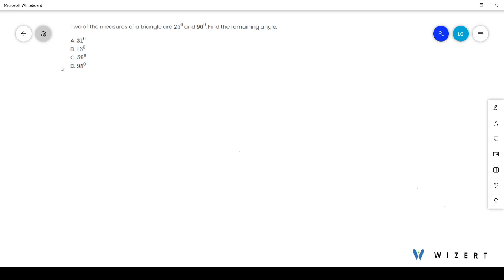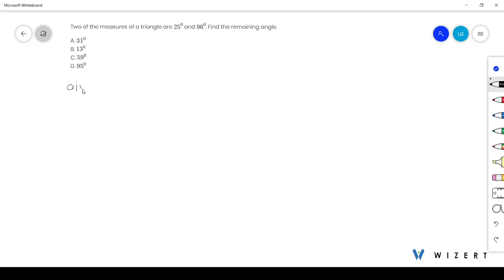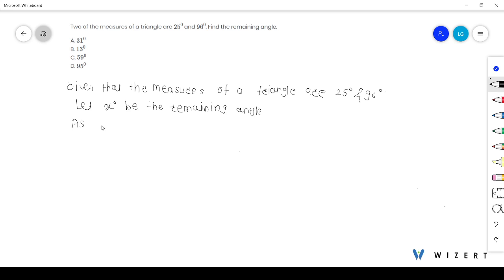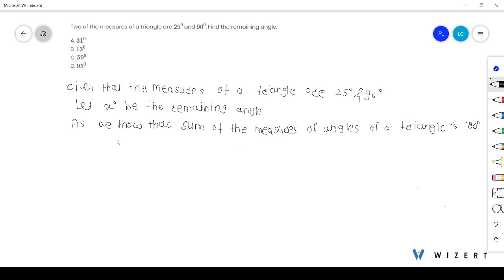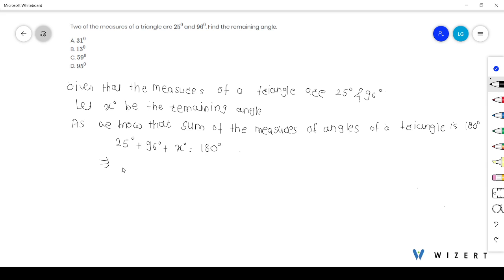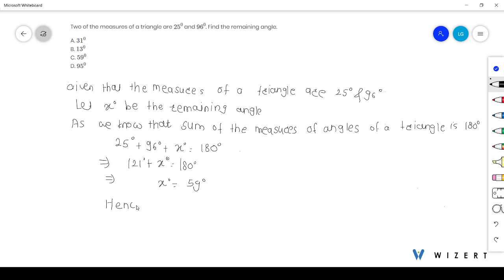Math Lines And Angles Video Lessons for Grade 7 - Set 1604576756